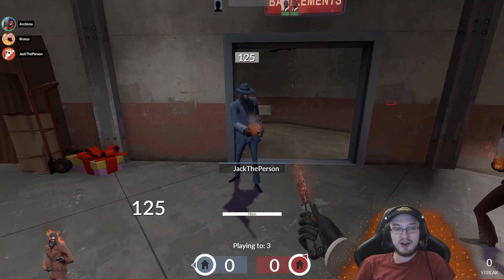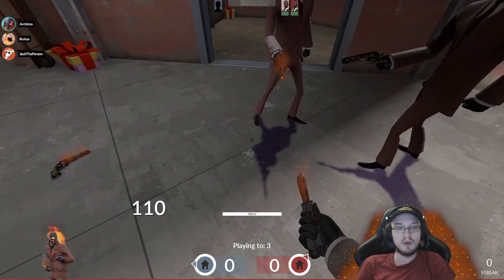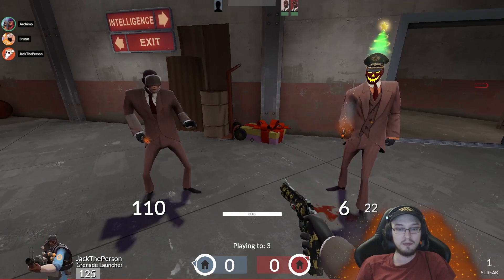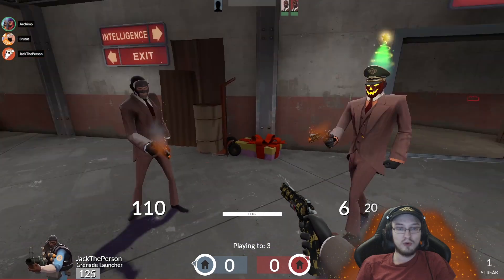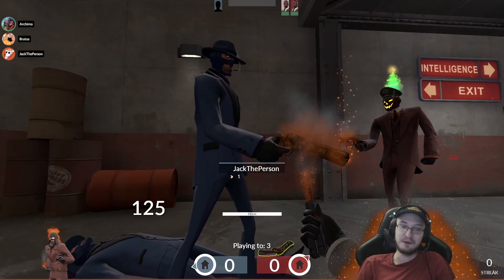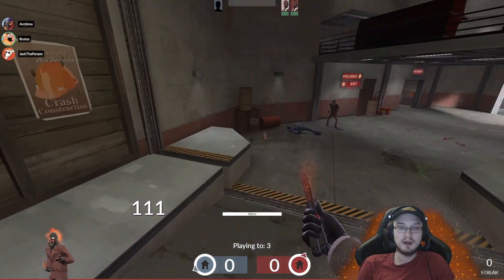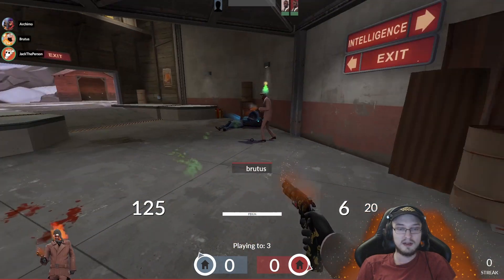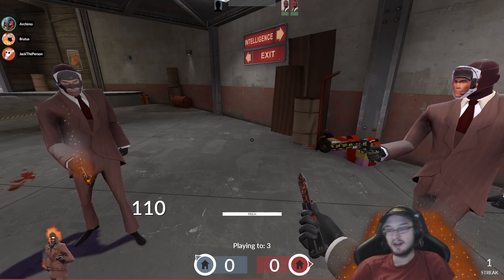TF2: This is Why Spy is Pay to Win!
Thumbnail by JackThePerson